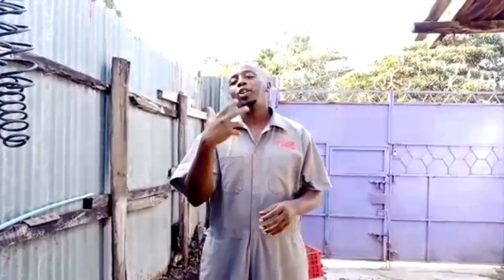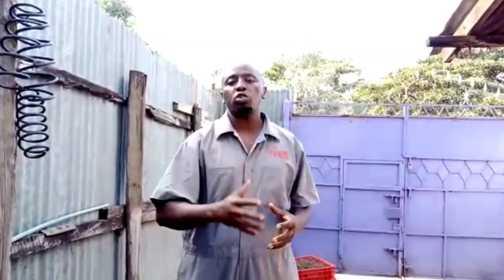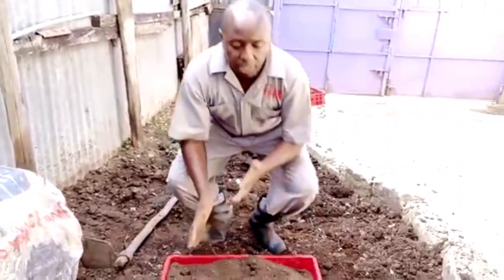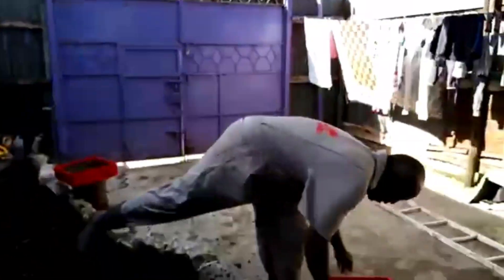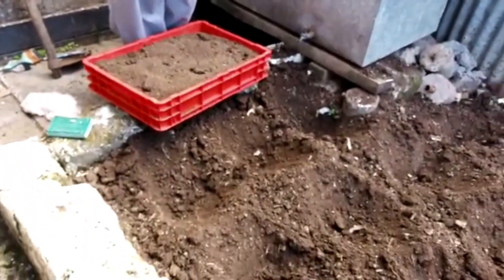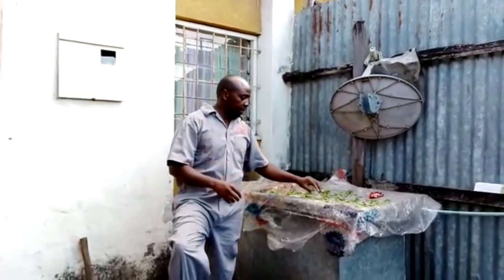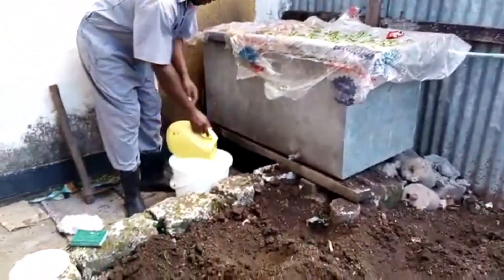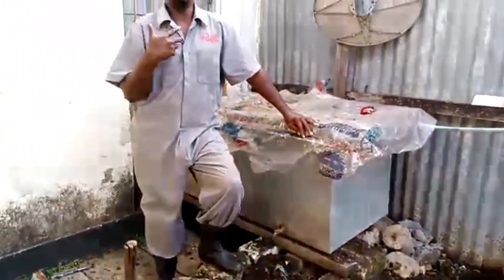Black soldier fly: Value addition ( vermicompost)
We have been receiving alot of question from around the world and noted most of them are the same,we have thought its wise to make BSF Tutorial For all farmers at a small fee to cater for our expenses and time taken to answer the questions we receive,we will keep on improving our video to those who are joining at a fee and invest more time in answer the question without doing it on a rush.some we will request short videos on what they are doing.in short we are going to mentor.we are determined to make Bsf known to the world.

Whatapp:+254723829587